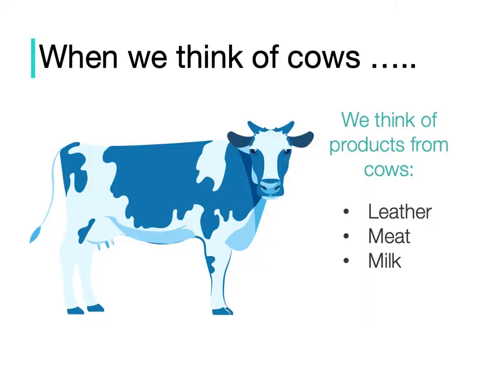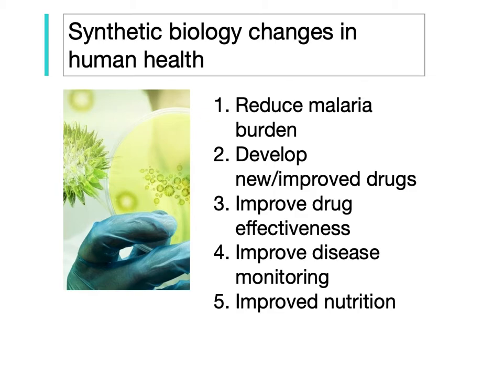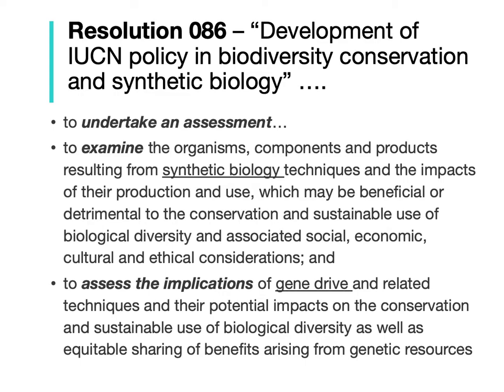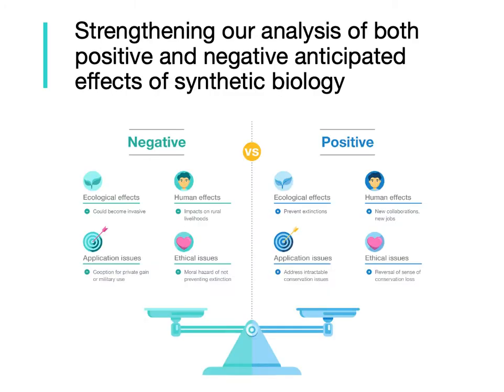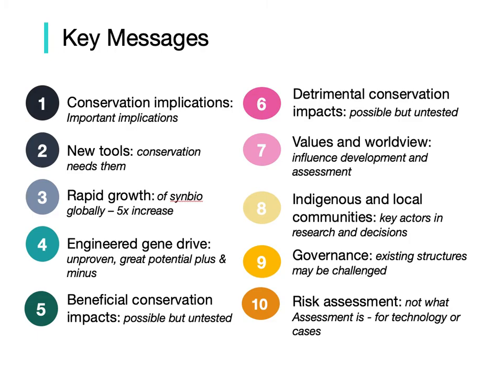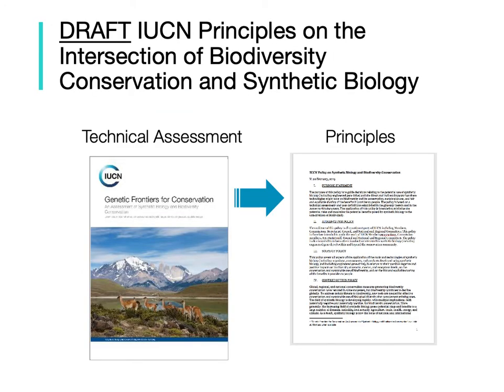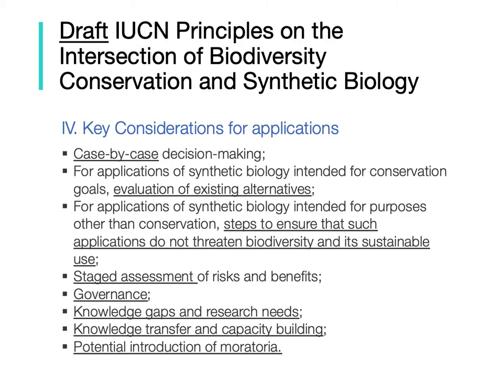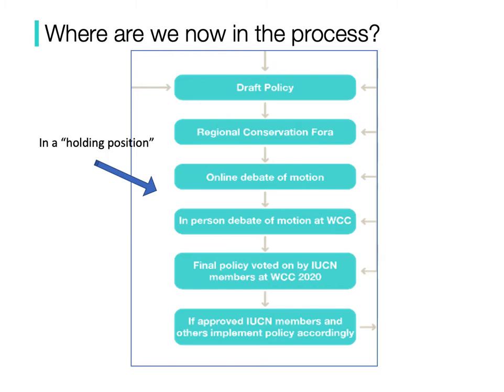IUCN Assessment of Synthetic Biology applications for Conservation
This presentation is a summary of the results of the work being conducted by IUCN’s Task Force on Synthetic Biology and Biodiversity Conservation. It summarizes the Task Force’s published assessment “Genetic Frontiers for Conservation” and the process that led to the assessment and the IUCN Resolution which will be voted on by IUCN members when the World Conservation Congress is held.